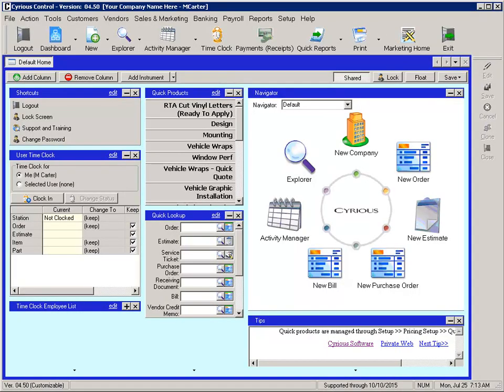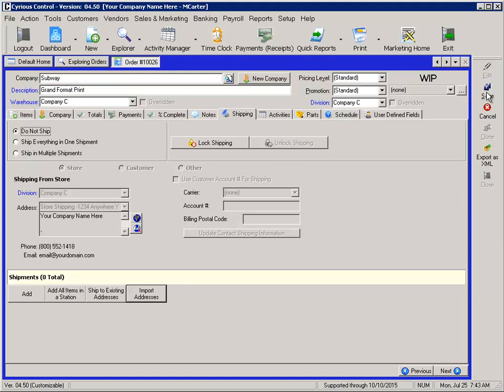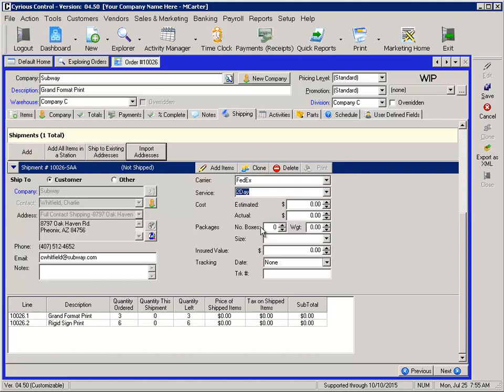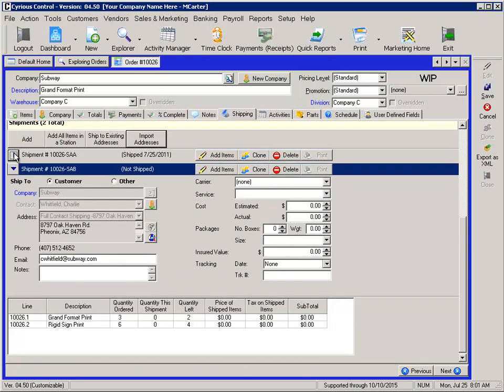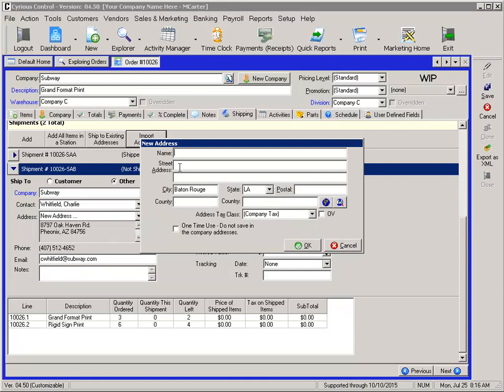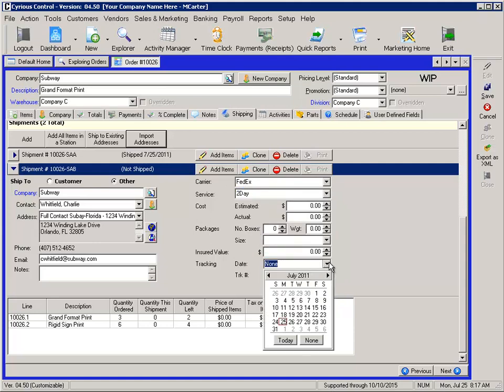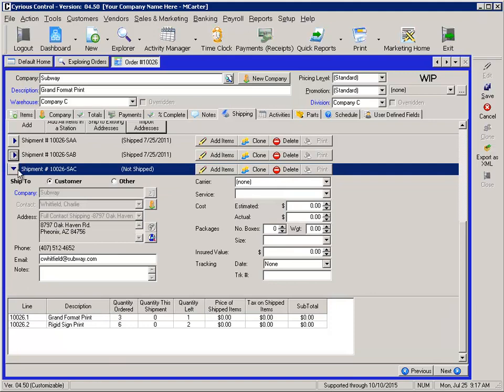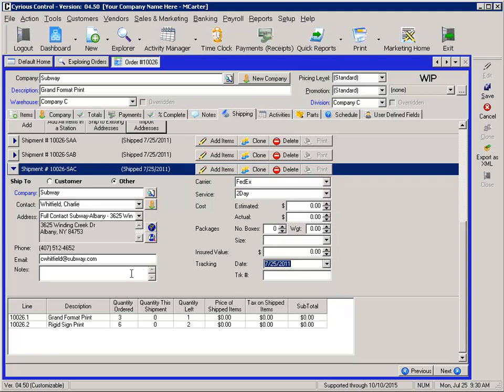Shipping Tab using Multiple Locations on One Date